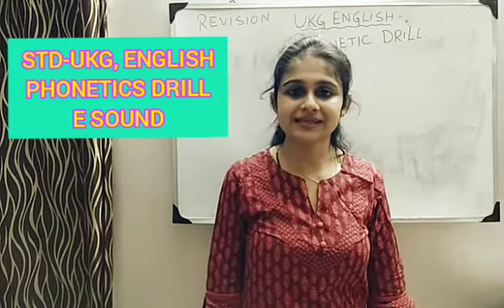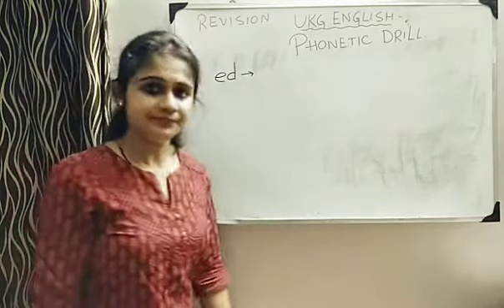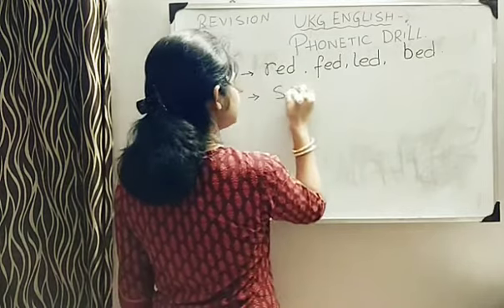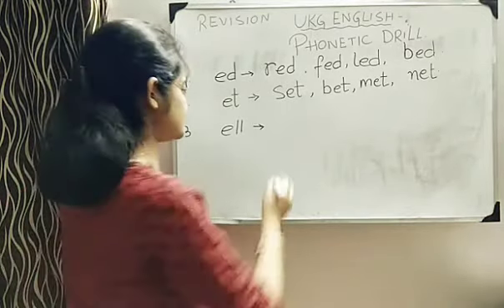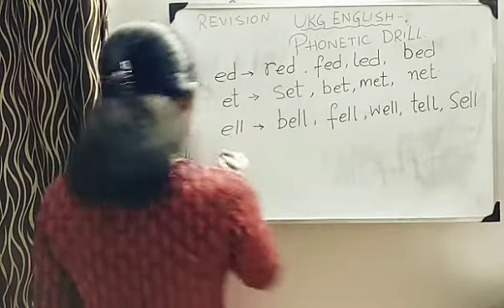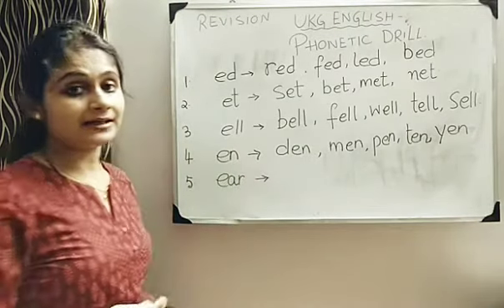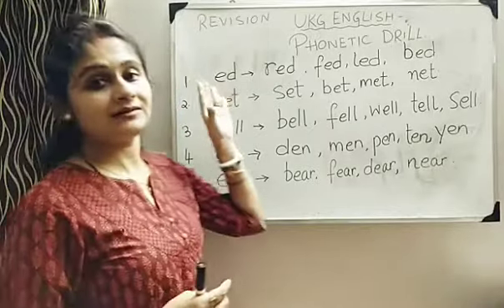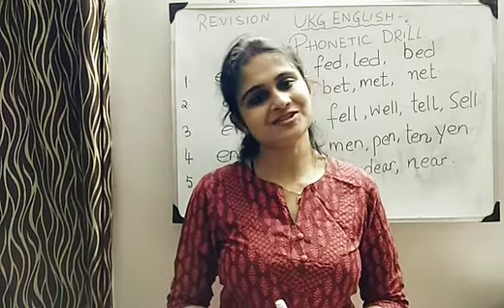STD-UKG, ENGLISH_REVISION_PART-2